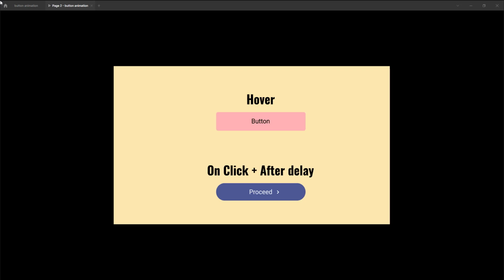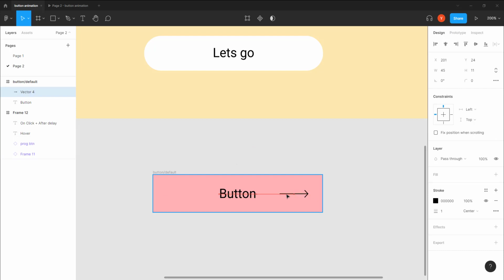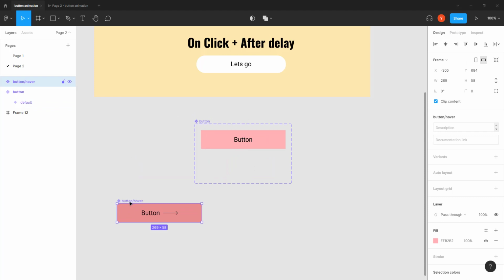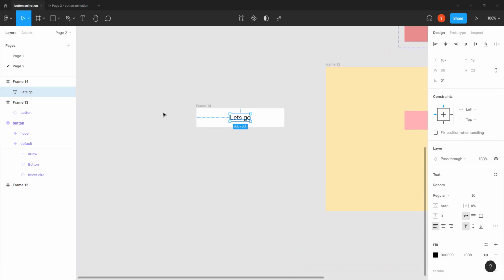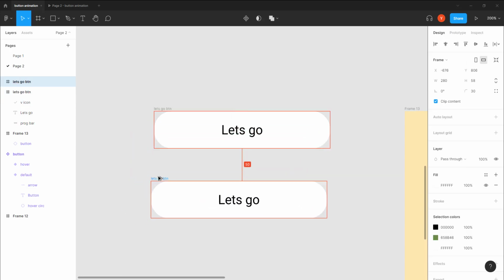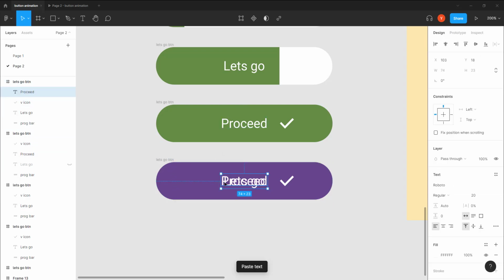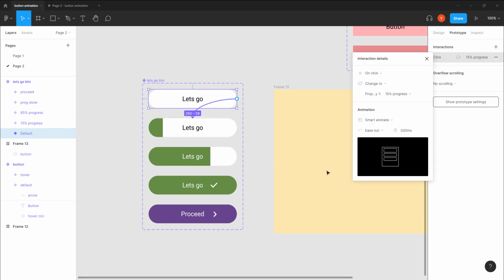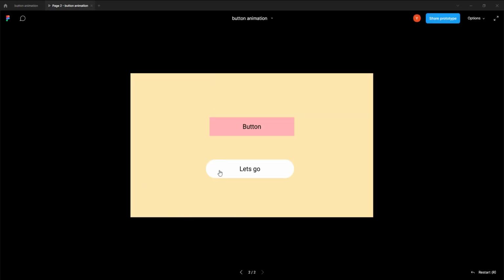Figma interactive components | Figma Button Animation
A figma tutorial on how to create button animations using variants and interactive components. Learn how to create a hover animation, on click animation and using after delay to continue the animation between the component variants.

If you are not familiar with components in figma, variants and prototyping, please check out these tutorials that will definitely help with that: